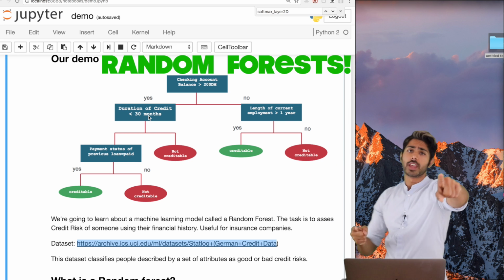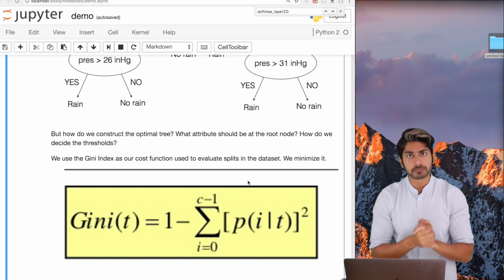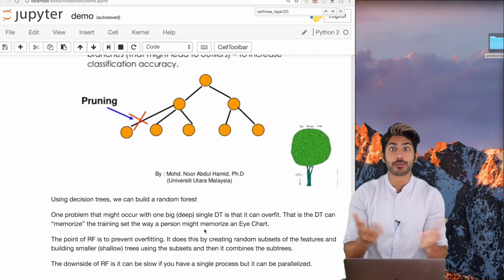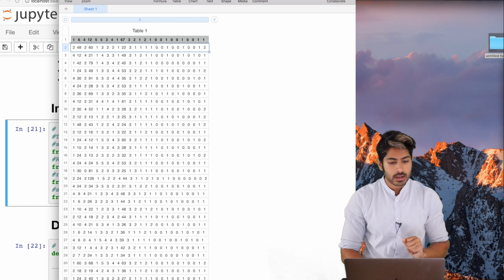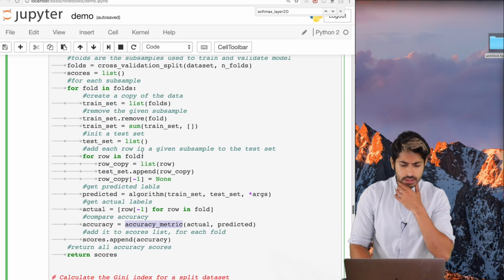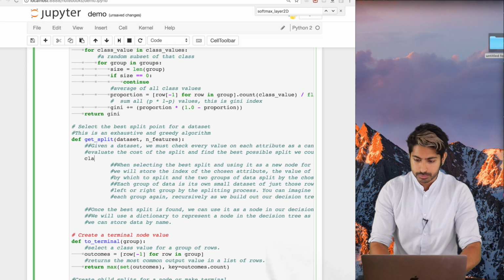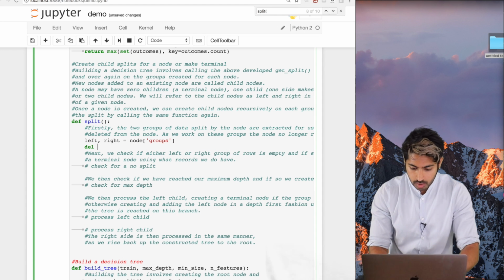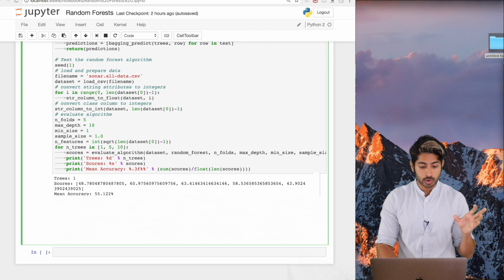Random Forests - The Math of Intelligence (Week 6)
This is one of the most used machine learning models ever. Random Forests can be used for both regression and classification, and our use case will be to assess whether someone is credible or not by analyzing their financial history!

DL nanodegree open for another round! we'll pick one random student that signs up in next 24 hrs to collab w/ me one-on-one on a DL music project